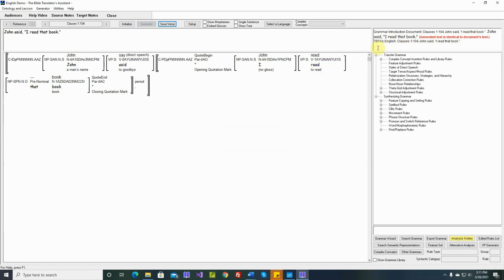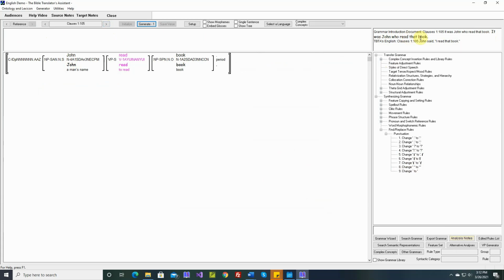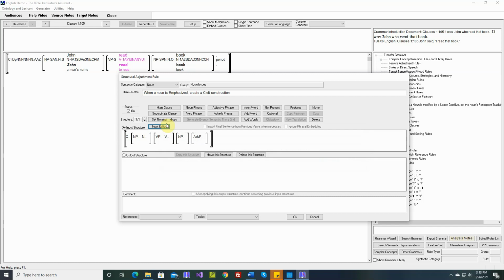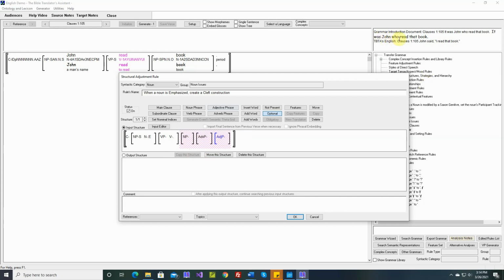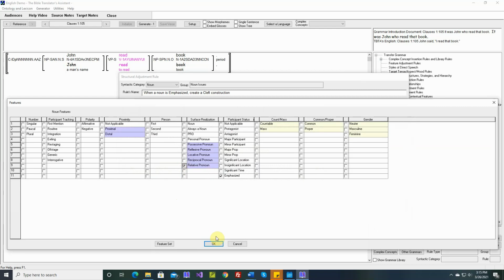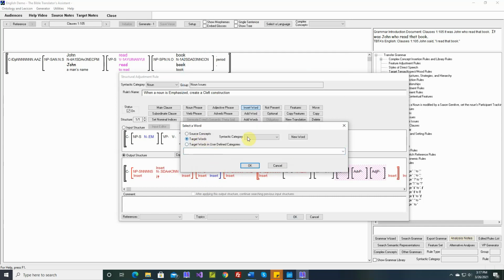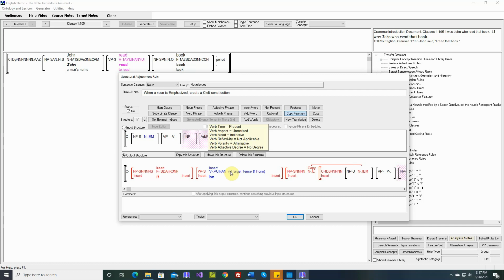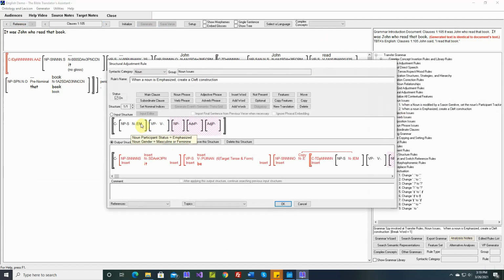Tutorial 41: Generating Clauses 1:104 to 1:105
This video shows how to write the necessary grammar rules to generate a direct quote and a cleft construction in The Bible Translator's Assistant.